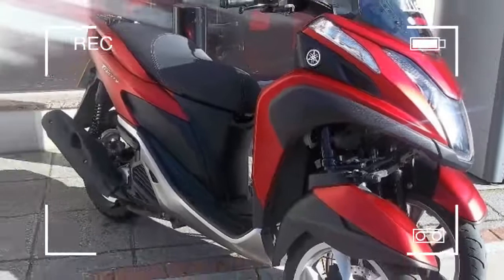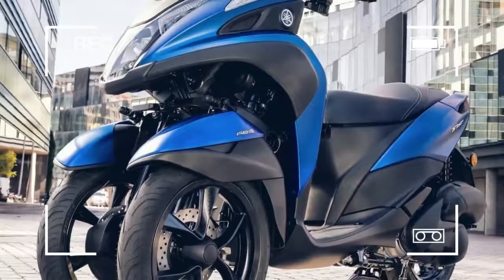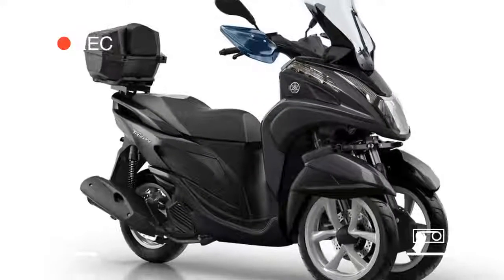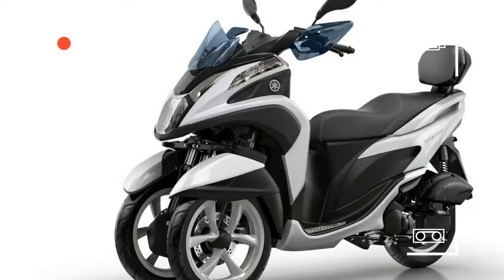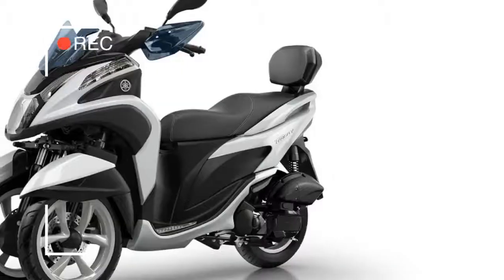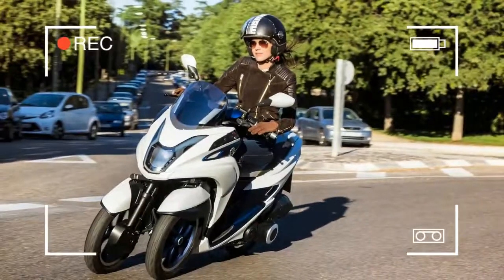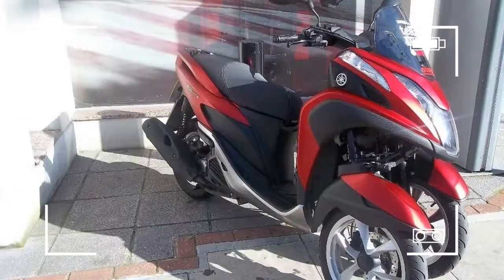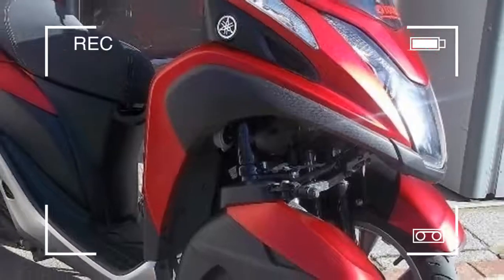WATCH THIS!! Yamaha Tricity Revealed Full Specification Reviews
SHARE + LIKE VIDEO : The Best of Yamaha Tricity Revealed Review

yamaha tricity 125 review, yamaha tricity problems, yamaha tricity top speed, yamaha tricity vs piaggio mp3, yamaha tricity fuel consumption, yamaha tricity licence requirements, yamaha tricity review 2017, yamaha tricity 125 for sale